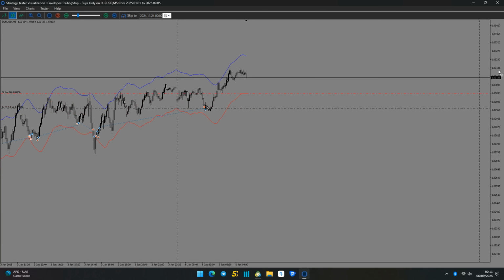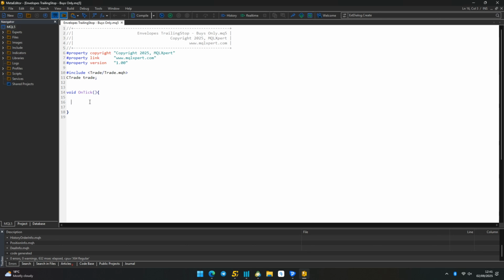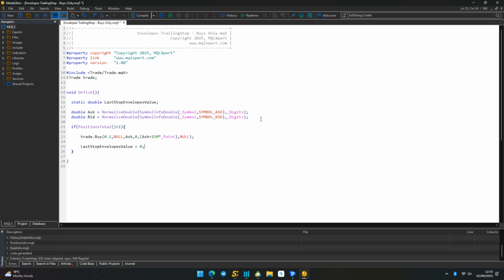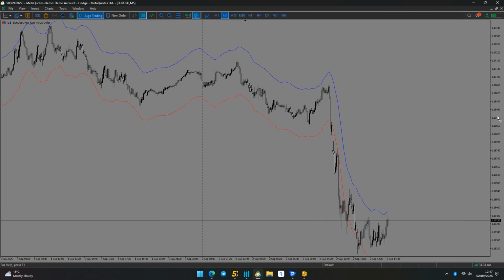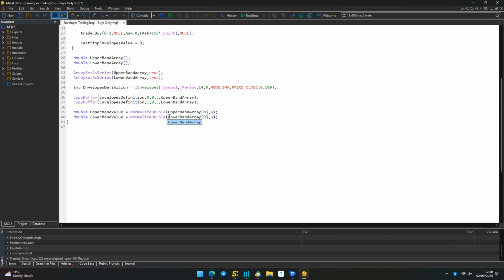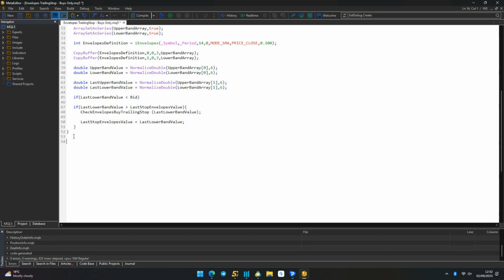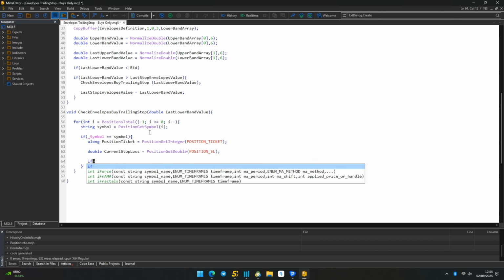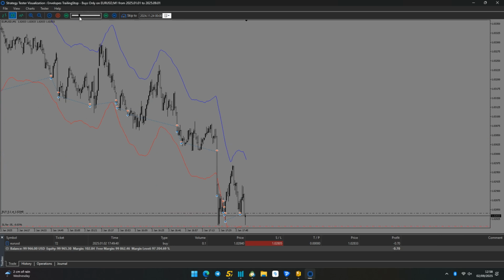Envelopes Trailing Stop EA (Buy Only) | MQL5 Coding Tutorial for MT5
In this tutorial, I’ll show you how to build a trailing stop Expert Advisor (EA) in MetaTrader 5 using the Envelopes indicator, specifically for long positions only. We’ll code the logic step by step inside MetaEditor and then test it in the Strategy Tester to confirm it works.

What you’ll learn in this video:
● Setting up an EA in MetaTrader 5 from scratch
● Using iEnvelopes to call the Envelopes indicator in MQL5
● Working with arrays and CopyBuffer to get upper and lower band values
● Adding conditions to trail the stop loss dynamically
● Creating a trailing stop function for Buy trades
● Running a visual backtest to confirm the trailing stop works

This EA is designed for demonstration purposes only — not for live accounts — but it’s a great example of how to use the Envelopes indicator to manage stops automatically in your own strategies.